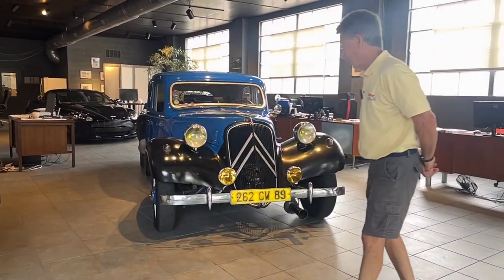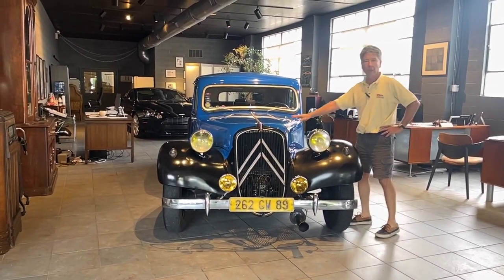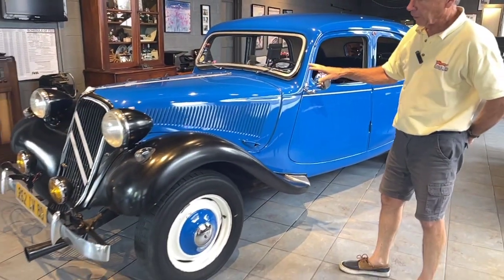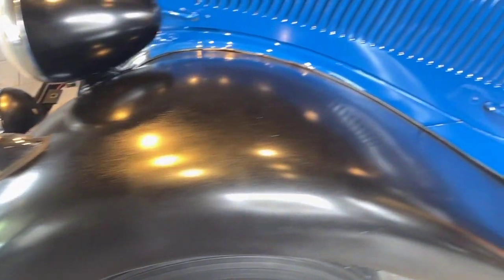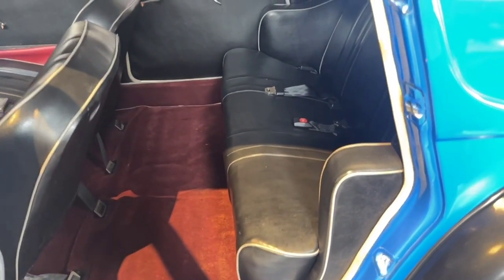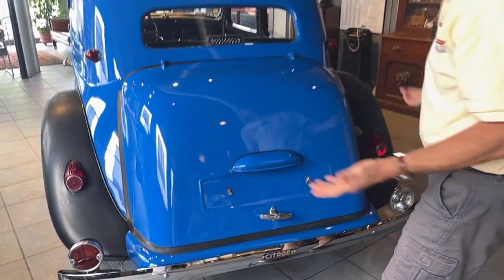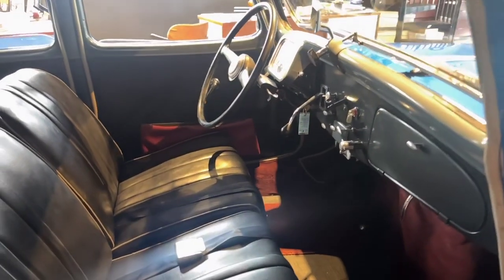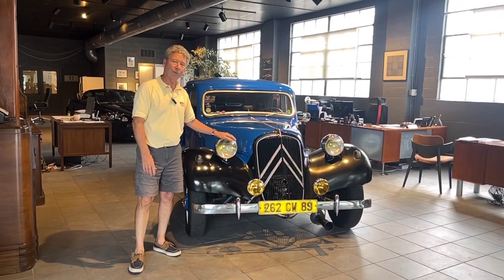1953 Citroen Traction Avant - walk around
1953 Citroen Traction Avant - walk around